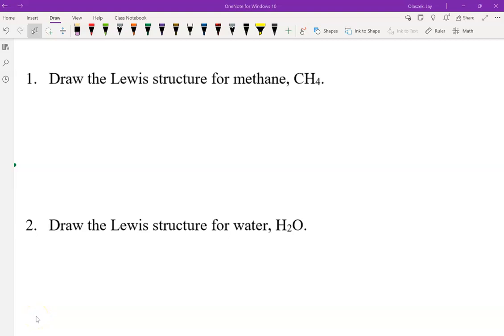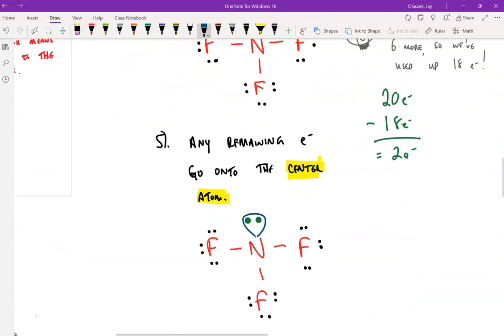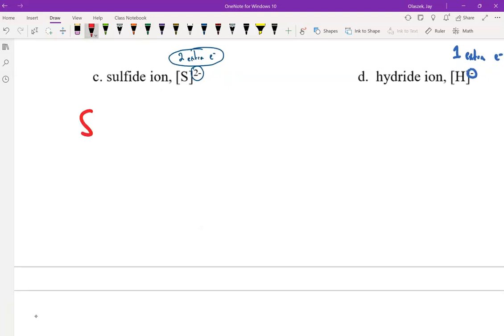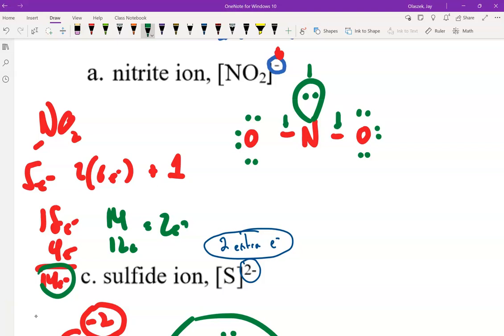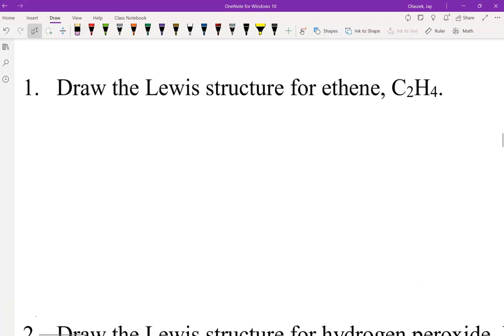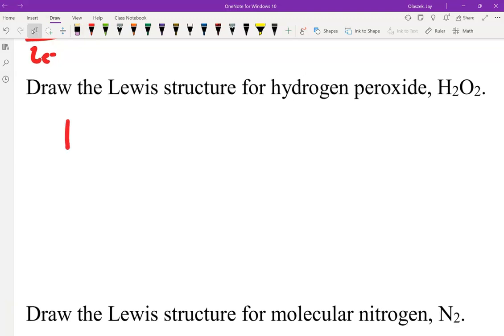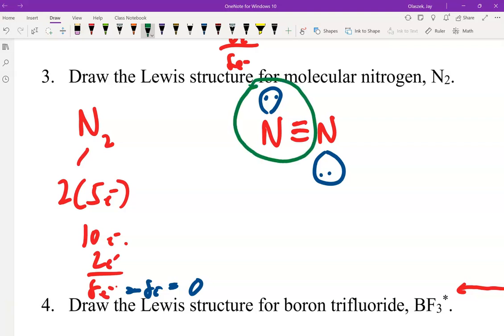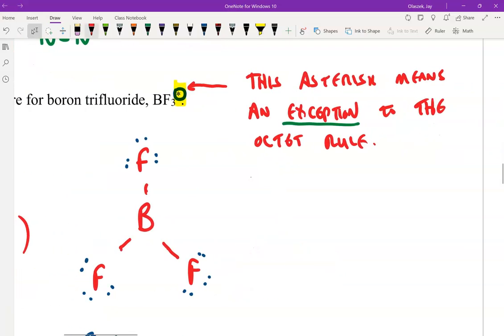HTDI Practice 6C